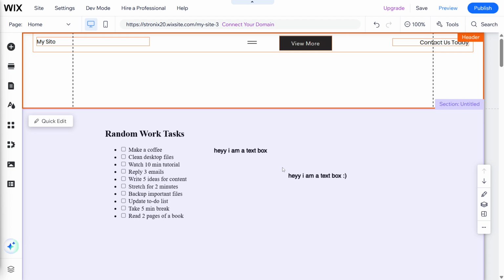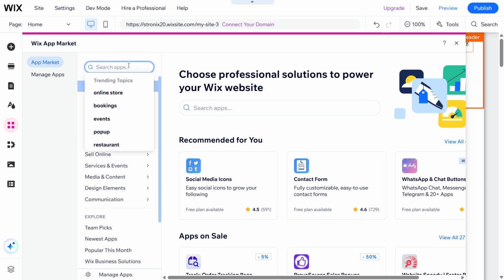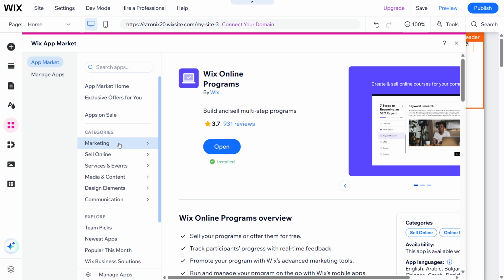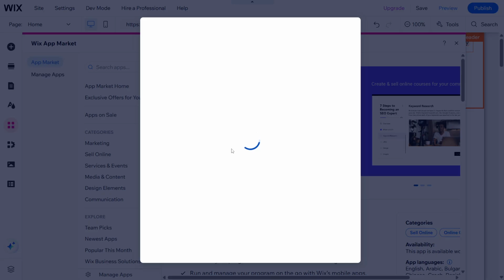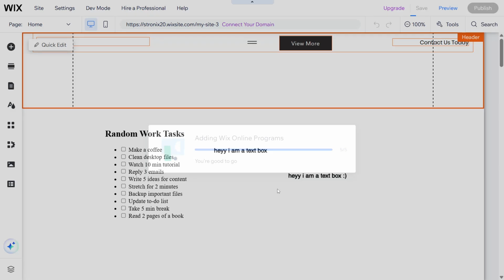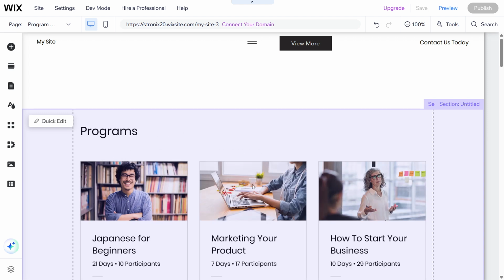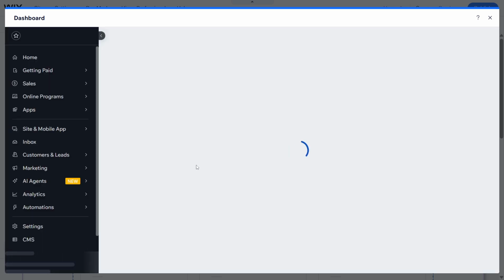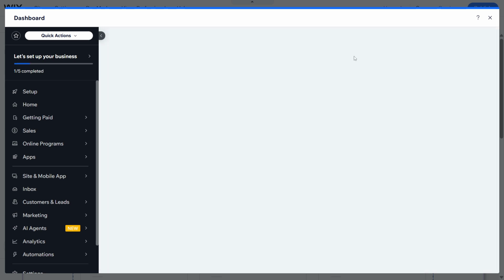How to Add Wix Online Programs App & Set Up Program Pages (2026 GUIDE)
How to Add Wix Online Programs App & Set Up Program Pages (2025 GUIDE)